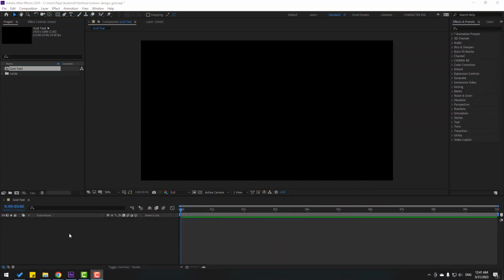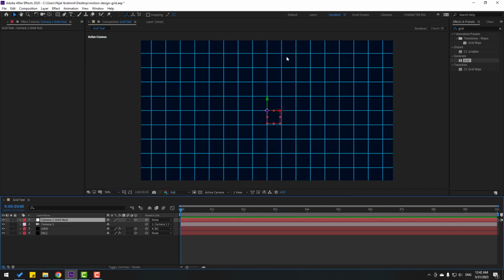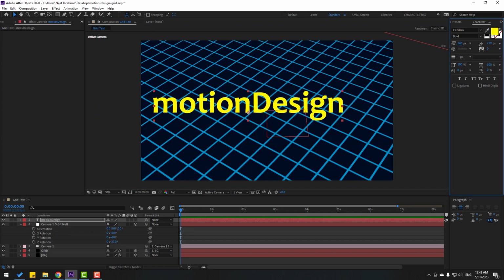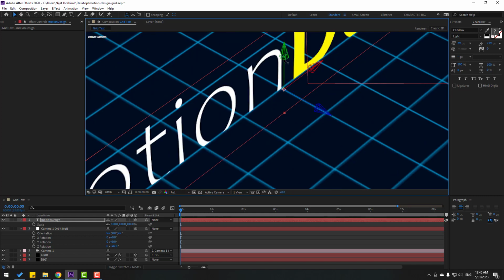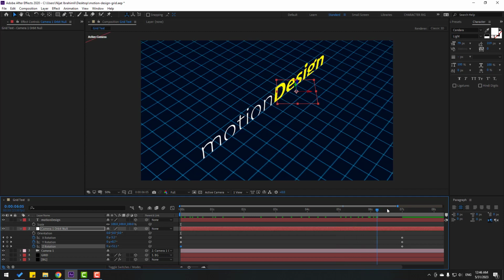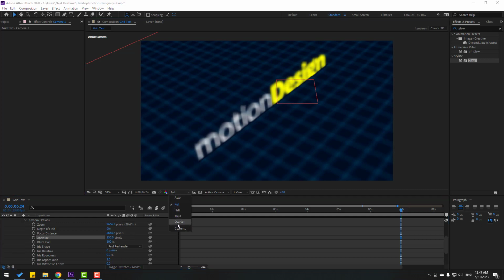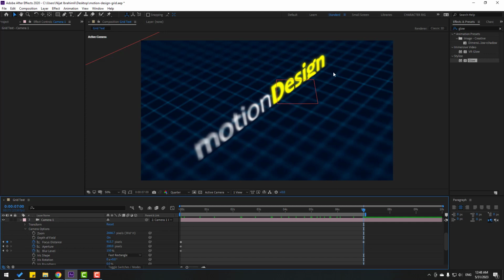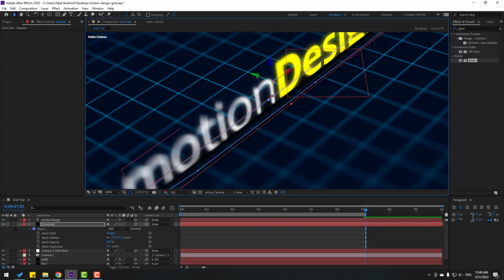3D Digital Text Scene in After Effects Tutorials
Hi guys, welcome to my new After Effects tutorial. In this tutorial i will show how to make 3D grid scene, 3d text and camera movement animation. Let's get started!